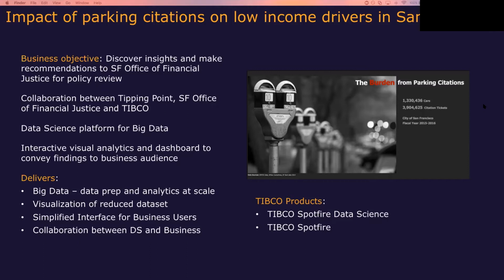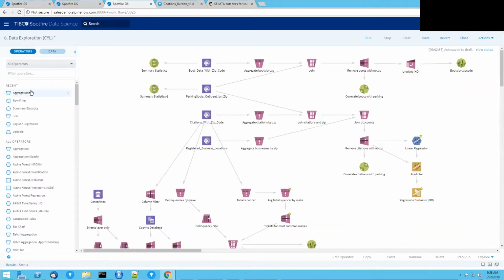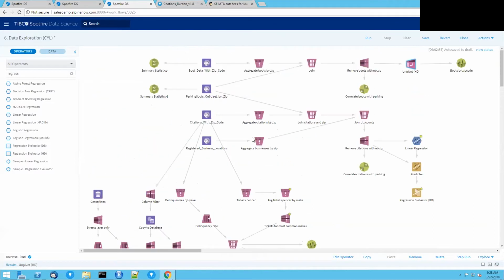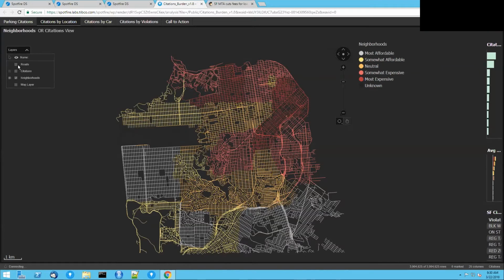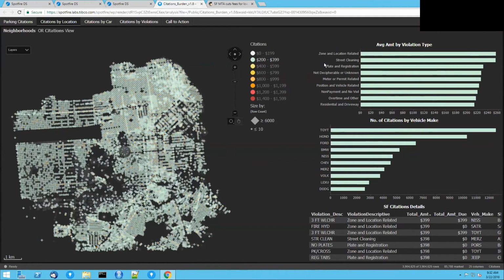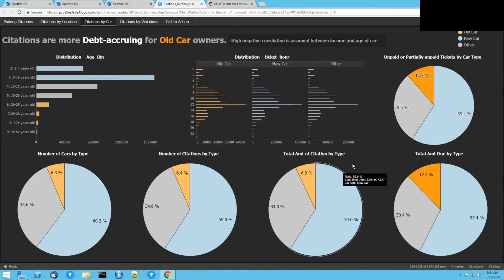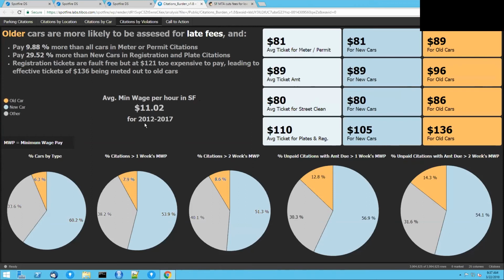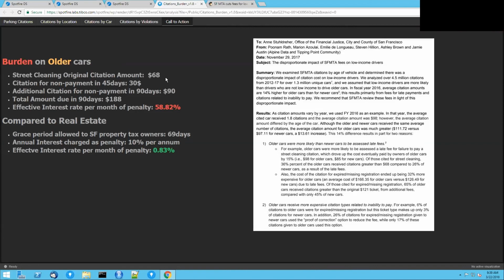Parking Citations in San Francisco by DivyaJyoti Rajdev - March 2018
This project is a collaboration between Tipping Point, the San Francisco Office of Financial Justice and TIBCO. It aimed to discover insights on the impact of parking citations on low income drivers in San Francisco. The team discovered that older cars, which are assumed to be driven by lower-income drivers, are associated with citations of higher amounts. As a result of the findings, the team made recommendations to the Office of Financial Justice for policy review.

Due to the volume of data analyzed, the initial analysis was performed on a Big Data platform. Business analysts, data engineers and data scientists collaborated and shared findings in Spotfire, a collaborative data science platform for data preparation and analytics at scale. Data supporting the findings was then summarized and presented in an interactive Spotfire dashboard to a business audience.